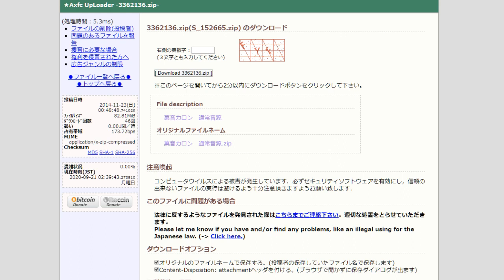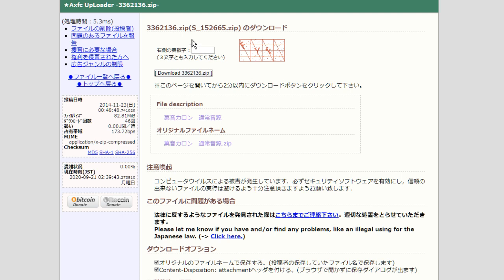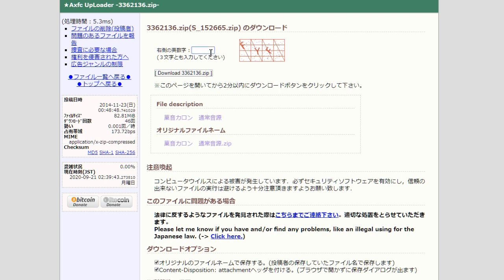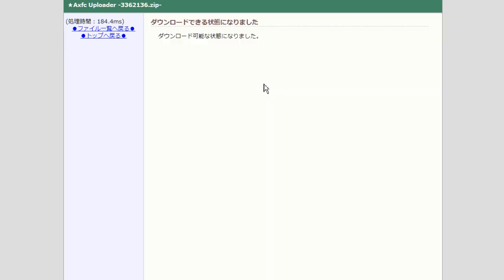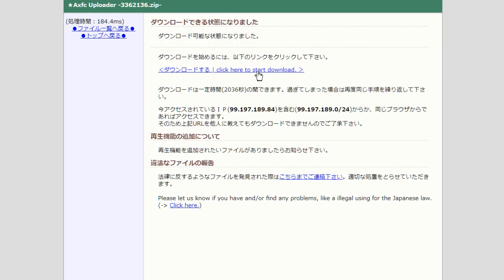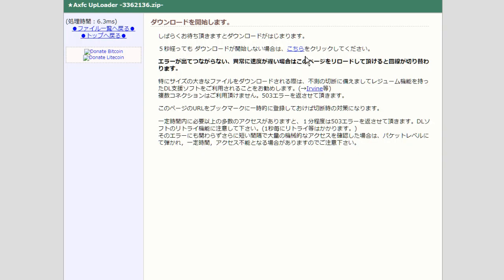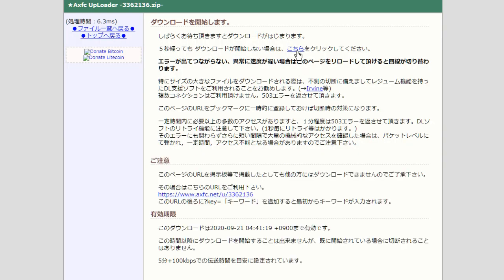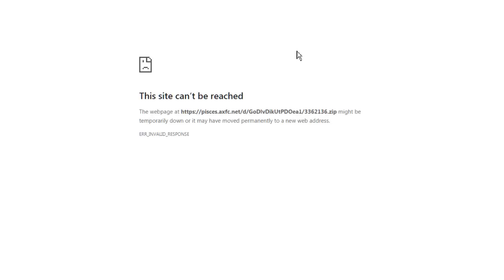Downloading from Axfc When It Isn't Broken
DO NOT GO ON THIS GODFORSAKEN SITE WITHOUT ADBLOCK.

The method to make the download work is to change the server name on the link that gives you an error (just a random word usually, in this case Pisces) to pepper. Sometimes it needs to be changed to ape, monkey, gorilla, or chimpanzee.

That fix likely will not work for anything uploaded prior to 2010  as of the time of writing. There's a possibility that those are lost forever, but they may find the server and make it work again.